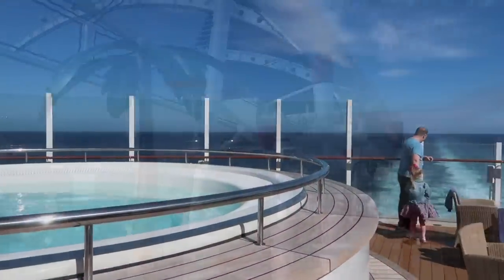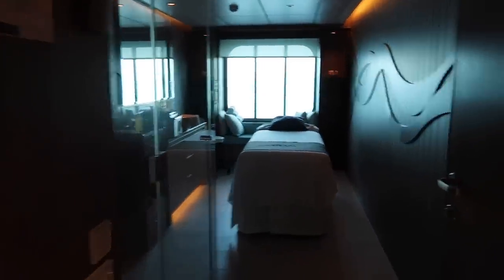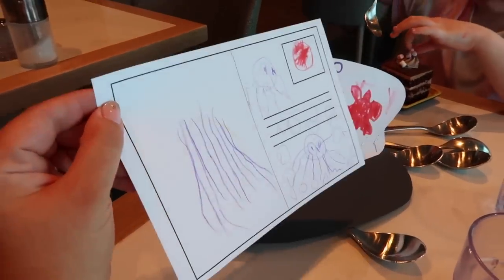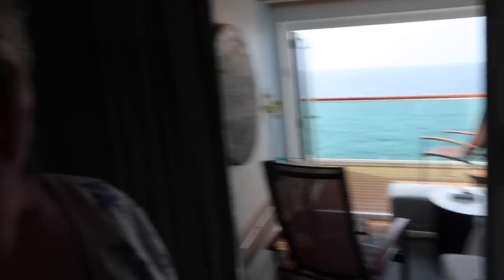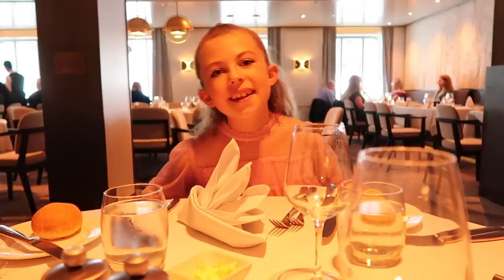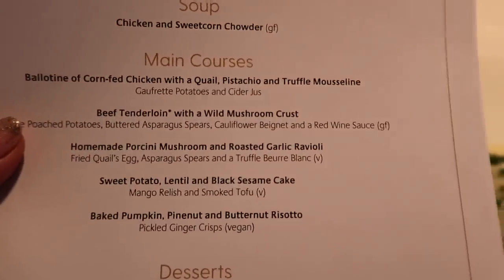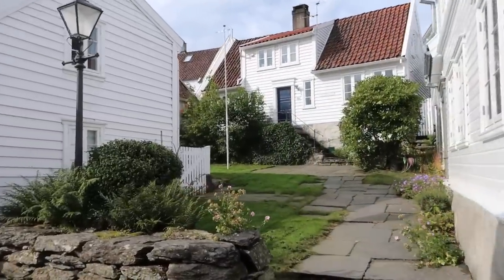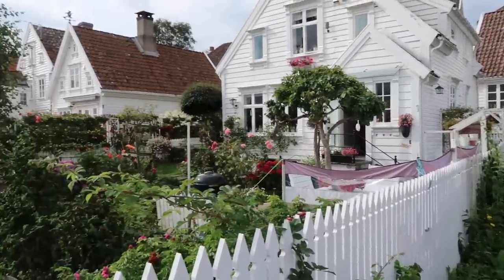Cruise the Norwegian Fjords with Me! Stavanger & Sea Day! P&O Cruises Iona | Family Travel Vlog! ad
ad. Welcome to my Norwegian Fjords Iona Cruise Vlog Series! I am THRILLED to be a P&O Cruises Ambassador this year and LOVED this trip!

About Me:

 Hi, I'm Louise! I started this channel in 2010 after readers of my blog (called Sprinkle of Glitter) suggested I give YouTube a try. I was instantly hooked and have found my internet playground on here. I make videos about plus size fashion,  motherhood, lifestyle and occasionally have special guests (friends, kittens or my sweet Daughters Darcy, 11 and Pearl, 5).

I also write (book number SIX is out now!), podcast (Mother's Meeting, series 2 out now) and waffle on all over instagram.

Big hugs,

Louise xxx